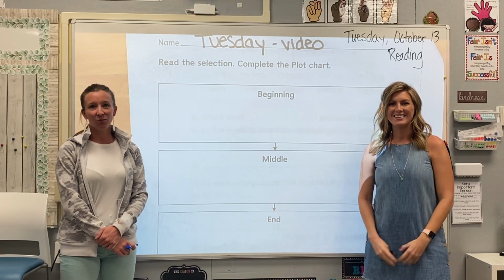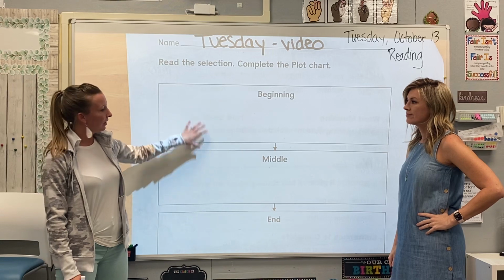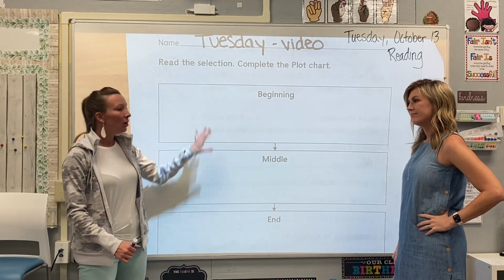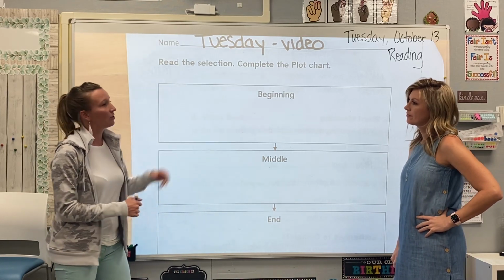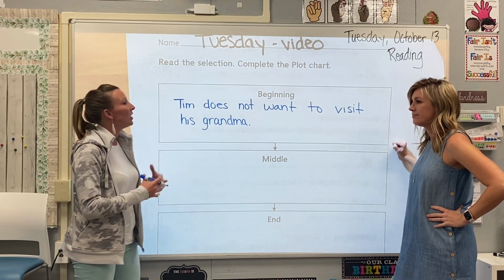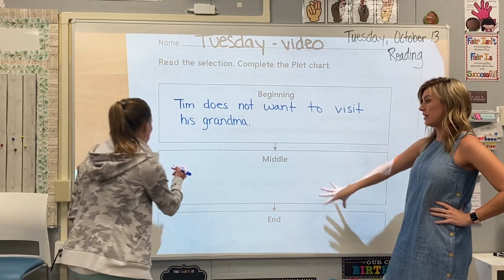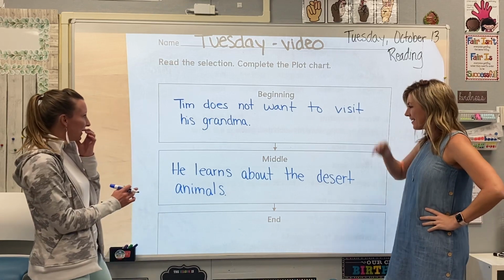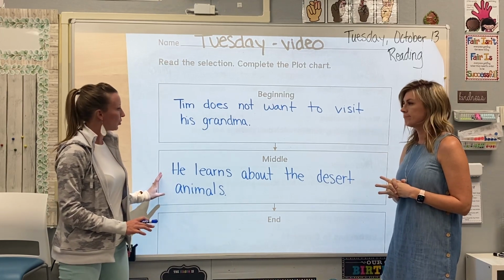Reading (Second Grade): A Visit to the Desert (Beginning, Middle, and End)